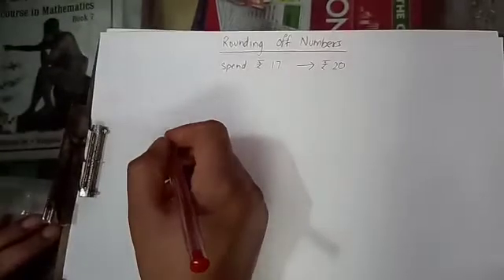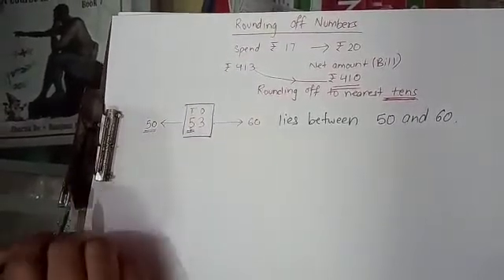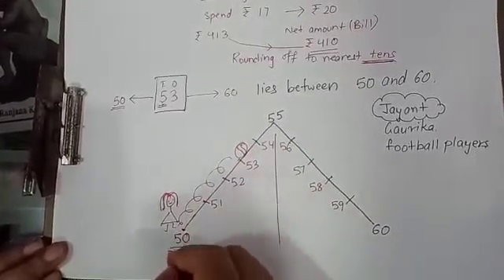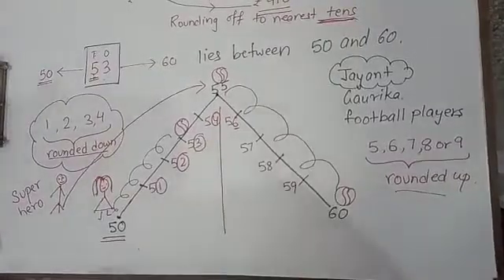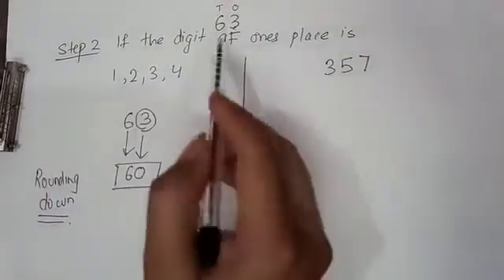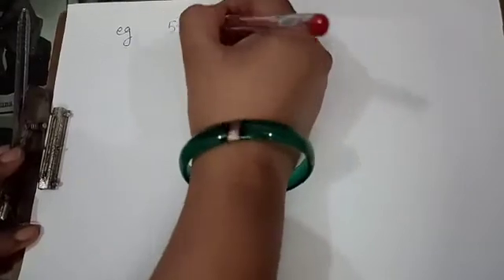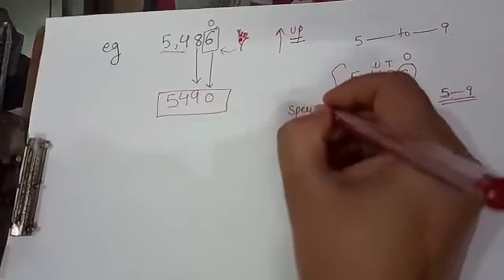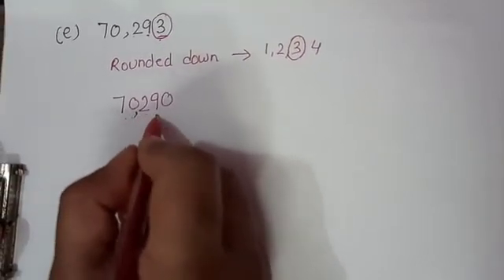Ch 1Large Numbers Part 11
class 5 Maths Rounding off numbers